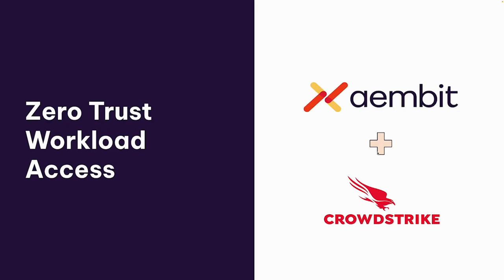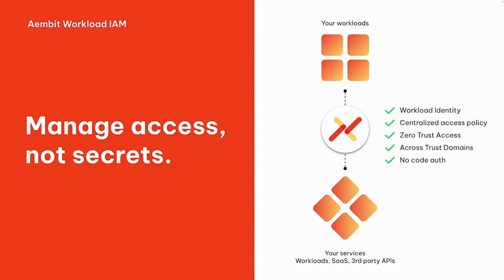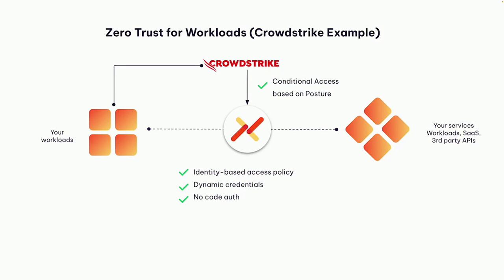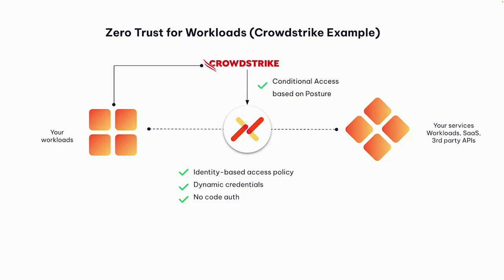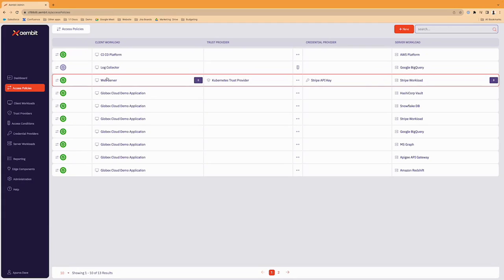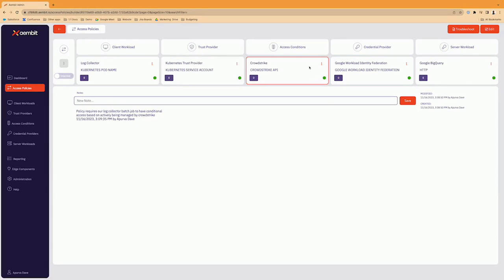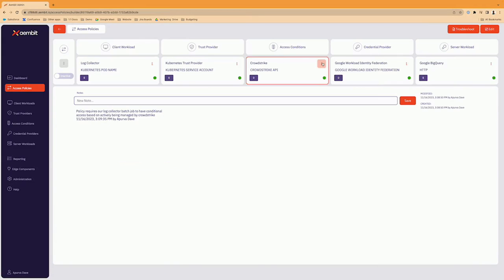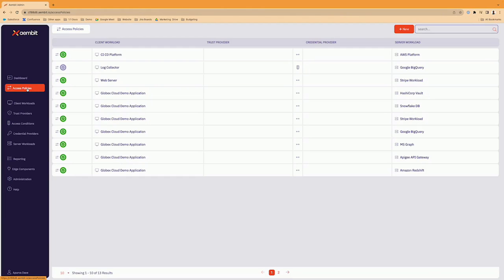How Aembit Workload IAM Integrates with CrowdStrike to Achieve Zero Trust [Includes Demo]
Explore how Aembit leverages CrowdStrike Falcon to assess workload security posture, establish identity-based access policies, and inject dynamic credentials for real-time conditional access. This integration ensures a trusted assessment of your workload's security readiness, safeguarding access to your organization's most sensitive resources and crown jewels.